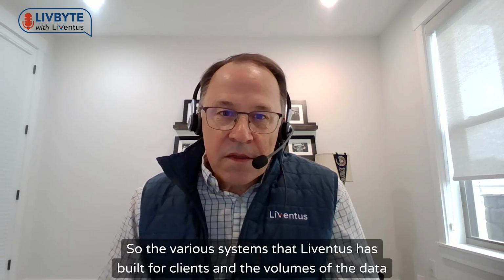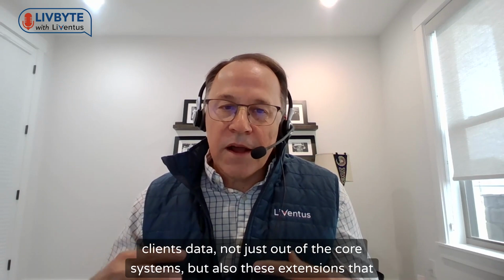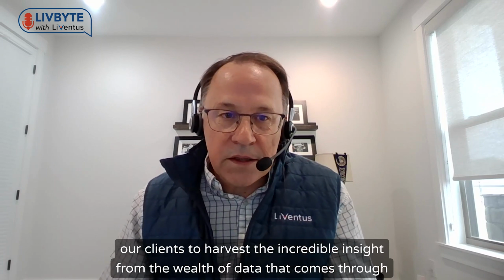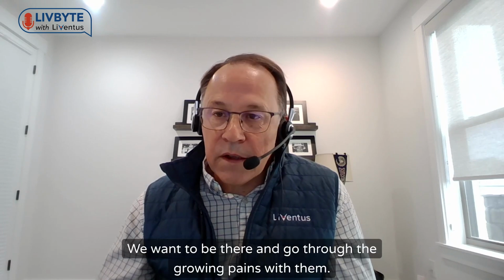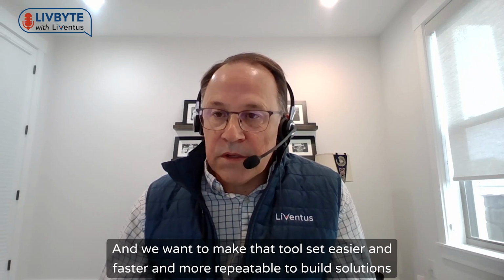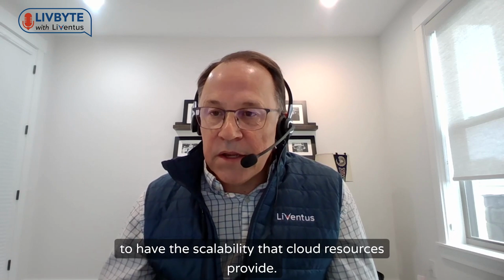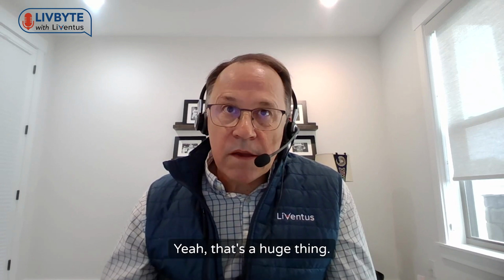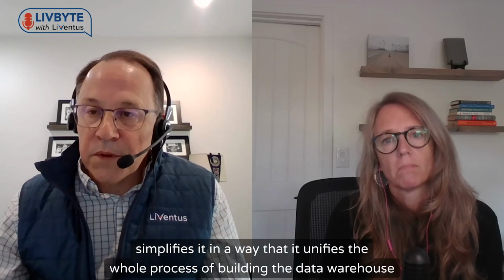S2 - Ep 1 | Sparkflow Transforming Data Analytics for the Equipment Finance Industry ft. John Perry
In the Season 2 premiere of the LivByte Podcast, host Danielle Dolloff sits down with John Perry, EVP of Data and Analytics at Liventus, to discuss the recent acquisition of SparkFlow Data Analytics. They explore SparkFlow's capabilities in data analytics, the synergies from the acquisition, and future enhancements planned for the platform. John also shares insights into the equipment finance industry and how SparkFlow empowers clients to leverage their data more effectively. He recounts a client success story highlighting the importance of collaboration and adaptability in overcoming challenges.

Key Takeaways:
- Overview of SparkFlow's data analytics capabilities.
- Benefits and synergies from the Liventus-SparkFlow acquisition.
- Future enhancements are planned for the SparkFlow platform.
- Insights into the equipment finance industry and data utilization.
- A client success story emphasizing collaboration and adaptability.
- Discussion on Microsoft Fabric's potential and client feedback.

Tune in to gain valuable insights into data analytics and the future of the equipment finance industry.